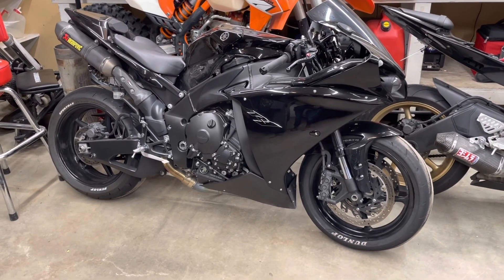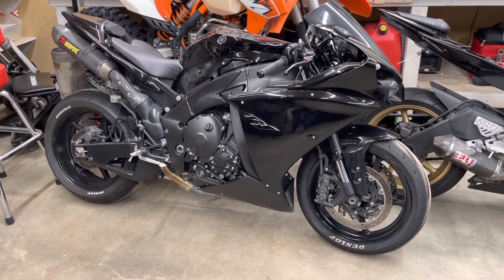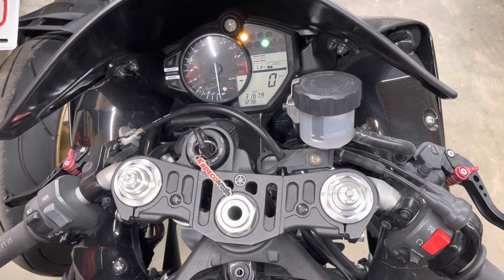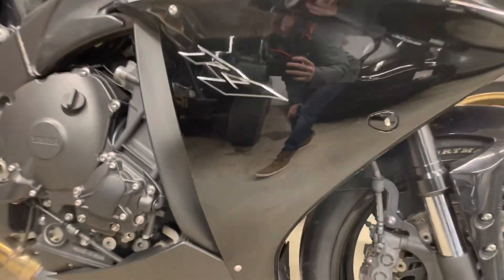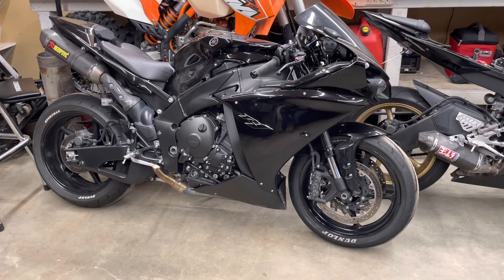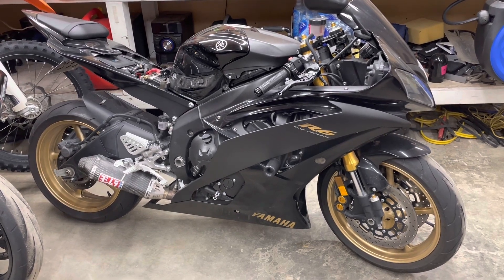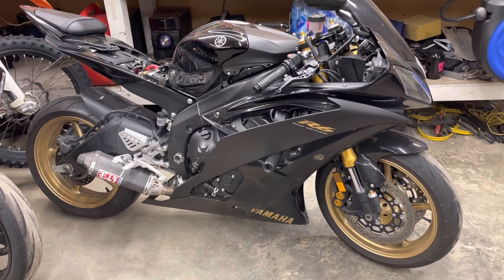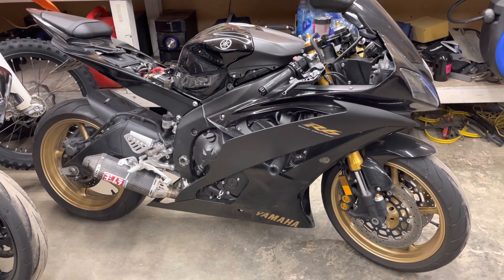YAMAHA ECU FLASH MAJOR ISSUES! CRANK NO START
Mail in ecu tunning from a very reputable company. Experiencing major problems!